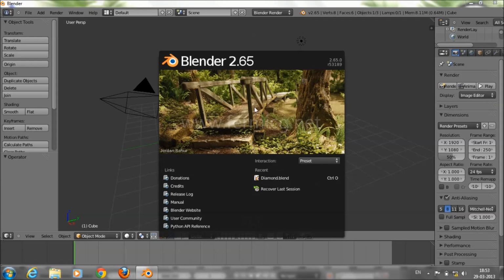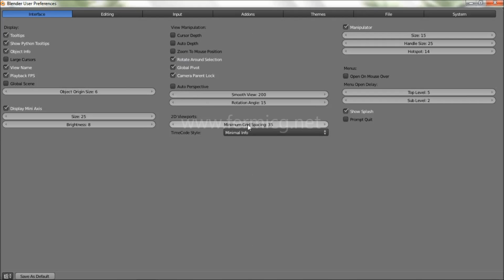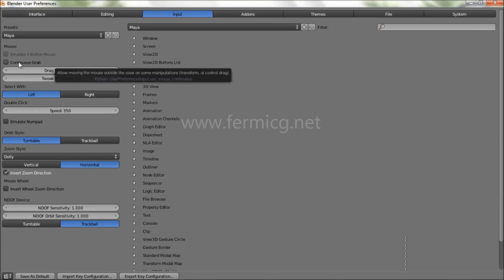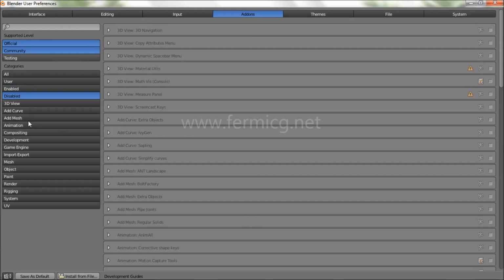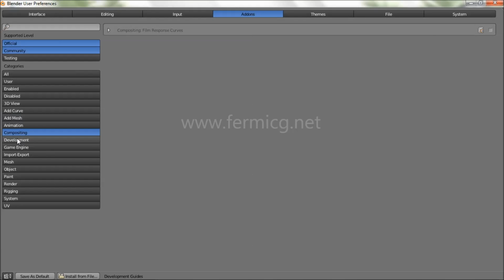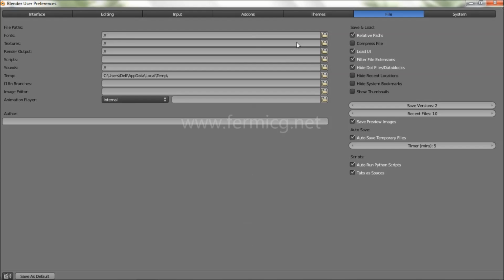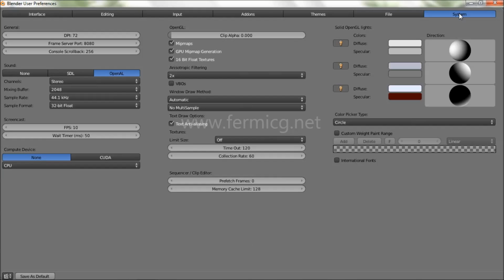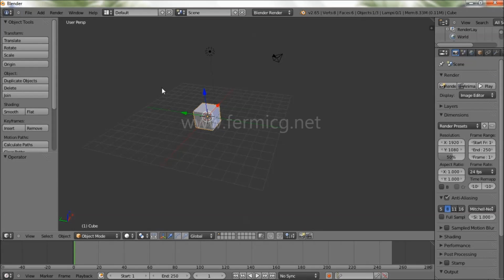Blender for beginners 01-settings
for more information and scene file.Blender is an emerging 3d software in cg industry. Being opensource and high development rate it is proving to be competent to Autodesk Maya and 3ds Max. So it is better to start to learn Blender also. At least you can create your own animations without any cost. This tutorial is targeted towards Maya users. Beginners can also learn Blender.